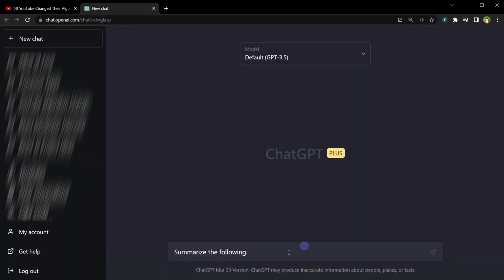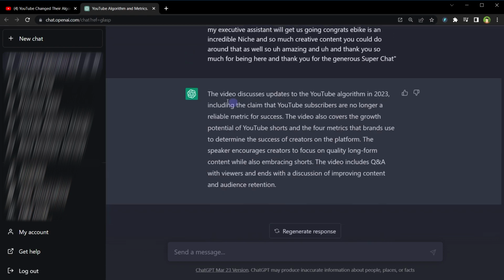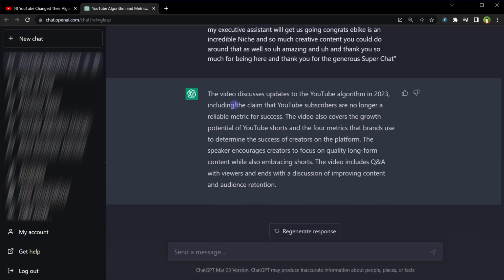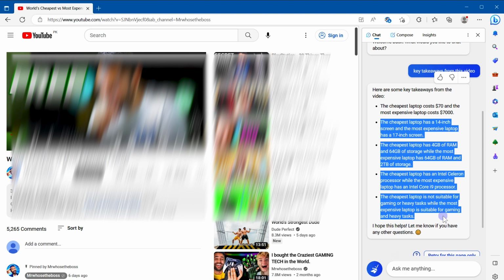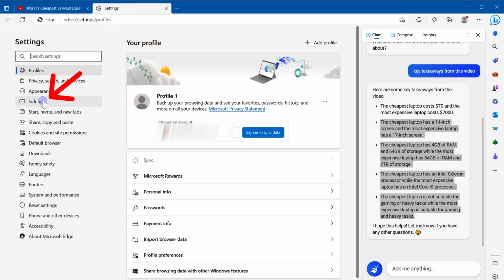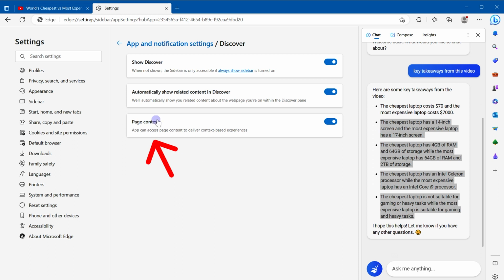How to Summarize YouTube Videos | Video To Text Summary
Summarize YouTube videos easily and generate youTube video summary quickly. I have been watching a lot of videos. Once I noticed, I was not able to save more videos in my 'watch later' playlist. I maxed out 'watch later' playlist's limit for me. Limit for 'Watch Later' playlist is 5000 videos. But now I have a way to consume more videos quickly without watching. When I am in a hurry, I can consume a video or a long podcast without watching it. In this video we are going to see how.

If a video is long, I am in a hurry, and I don't have an hour to watch it, but I want to have an idea
on what this video is about, I can do so. I have a box 'Transcript & Summary' that gives me full transcript for the video.

I can copy it, paste it in ChatGPT and ask ChatGPT to summarize it. But there are other ways as well. Click at ChatGPT icon. It will copy the transcript and paste in ChatGPT. Hit enter. It will summarize the video. By using this technique you can save a lot of time.

You can also type summarize in ChatGPT and infront of that paste youtube video URL. That will also give you summary for video. Very very useful trick to consume a lot of content in less time. Specially when you are learning or researching on a topic. It will need a free account on ChatGPT because video transcript is copied in ChatGPT in new tab.

This is the extension.

Use ChatGPT to summarize YouTube videos. YouTube Summary with ChatGPT is a free Chrome Extension that lets you quickly access the summary of the YouTube videos you are watching with OpenAI's ChatGPT AI technology. Use this extension to save time and learn quicker on YouTube.

Also, you can quickly view and access the summary of the video by clicking the summary buttons on the video thumbnail while browsing videos on YouTube. If you don't want to use the ChatGPT, or Chrome extension, open Microsoft Edge web browser, open video in it. Click at Bing icon. Type 'key takeaways from this video' and it will generate the summary of the video.

But to use this feature in Edge browser, you will have to enable an option from browser settings.

To enable that click three dots infront of address bar.
Go to Settings, then Sidebar, then Discover.
Enable page context.
Once you enable page context in Microsoft Edge Web Browser, this features becomes enabled in the browser. Only then it will work. Now web browser has the context for opened webpage. It can summarize the webpage or opened video by using page context.

So this is how you can summarize any youtube video by using a google chrome extension or without google chrome extension.